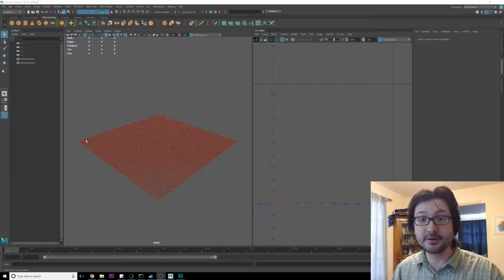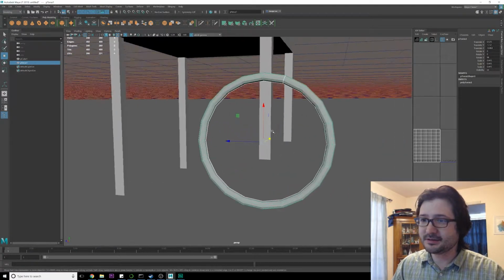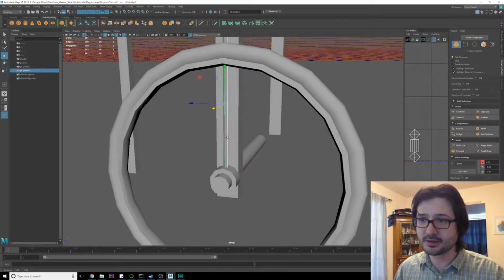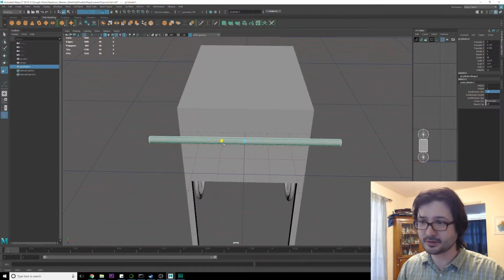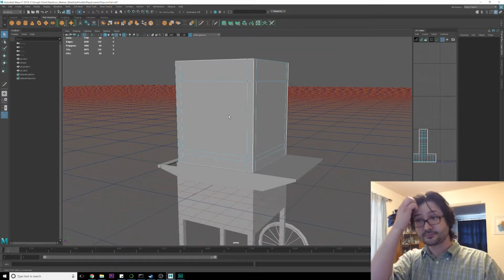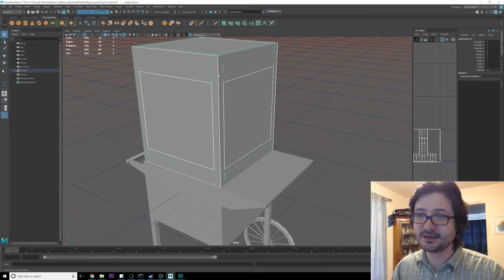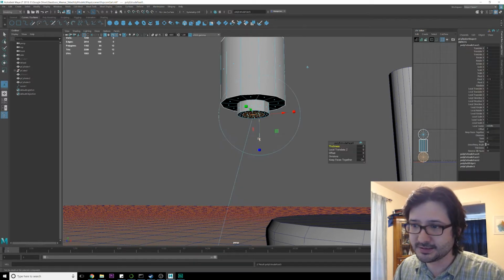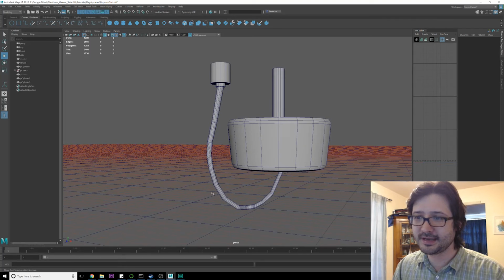From Maya 2 Unity - Popcorn Cart 01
In the first of three videos I work on 3D modeling a popcorn cart in Maya LT that will eventually be used inside Unity for an architectural project that also uses scents. We need the popcorn popper because we plan on releasing the scent of popcorn near a movie theater but the interior was never modeled. So this will be out on the street corner.